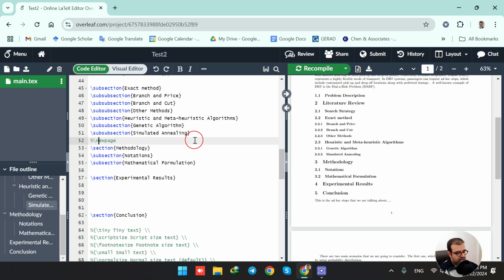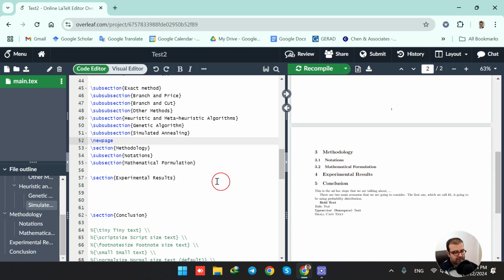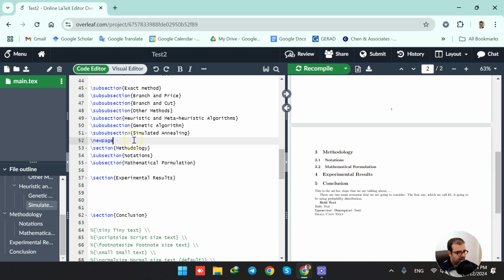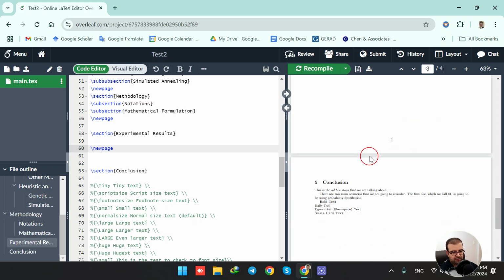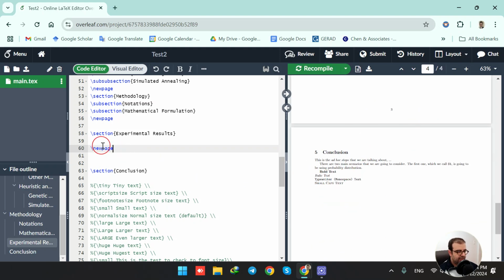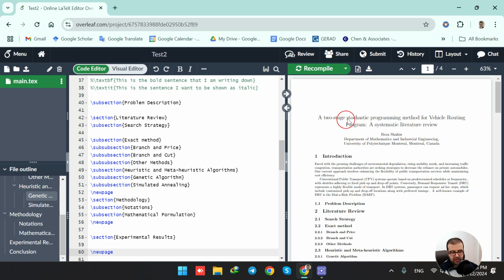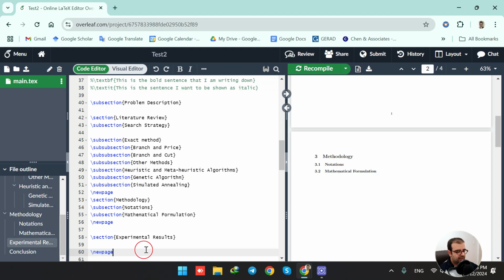Mastering LaTeX FAST: Page Break